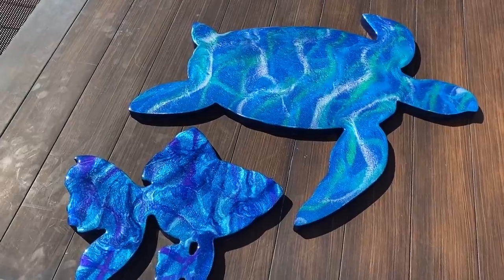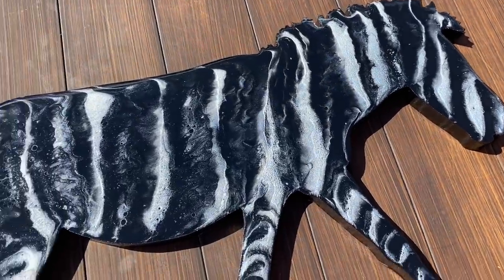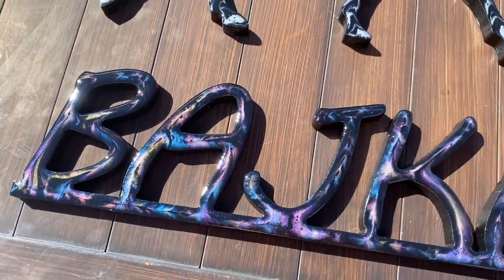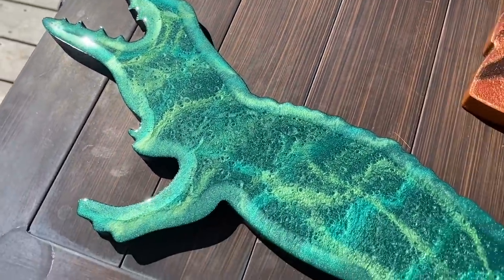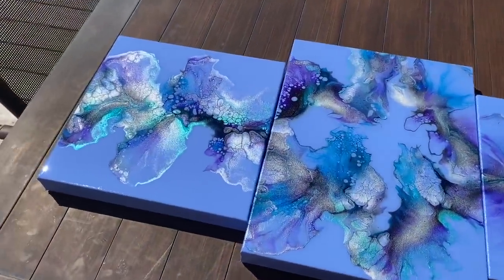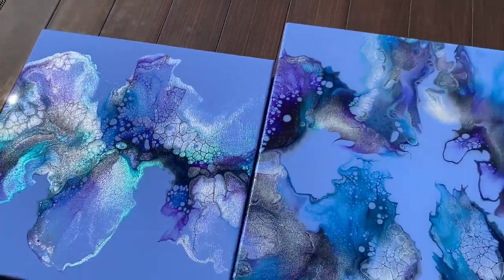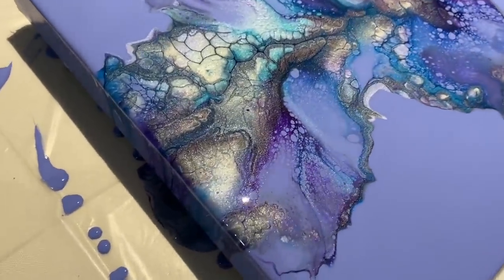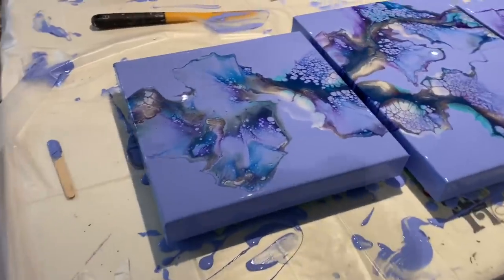# 234 - Seeing Double? It’s a Double Dutch!! | Acrylic Pour Painting | Fluid Art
Hi everyone!
I had to work on TWO commissioned pieces so I figured, let's try to do both at once :)
What do you think of these?  Do they look like the original?

Canvas - 12x12" ~ 12x16" ~ 12x12"   level 3 gallery wrapped canvases

Colours used:
Base Colour - Light Blue Violet by Liquitex Basics
Iridescent Green Blue by Pebeo Studio Acrylics
Sterling Silver by DecoArt

TIME STAMPS
0:00 Intro
7:09 Showing Outdoor pieces
10:54 Talking about the sizes of the canvases and base paint
12:24 Mentioning the colours
13:00 Adding the coloured paints to the canvas
16:45 Blowing out the paint
23:49 Close up on finished piece with studio lights
25:34 Close up on finished piece without studio lights & 100K Giveaway Talk!

JUNO & ECHO
If you are looking for a clip on Juno & Echo (my Siberian Husky puppies) - head on over to his YouTube channel and check it out there.  :)

You can only use ONE code, not both.

If you are in the US and would like to purchase some please contact them directly on their website and they will get back to you.

Much Love!